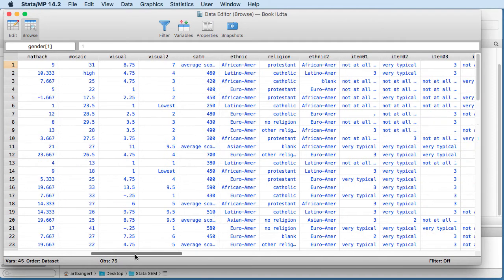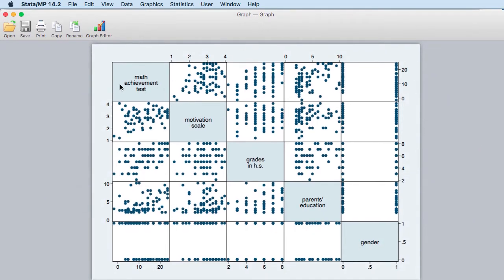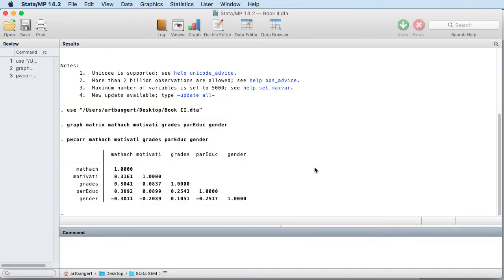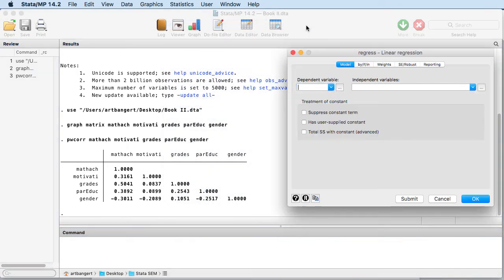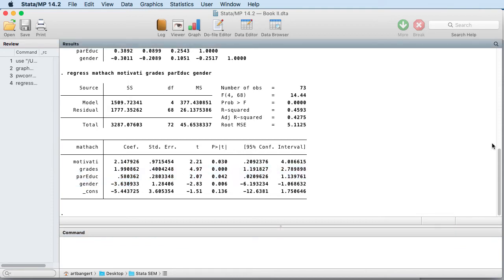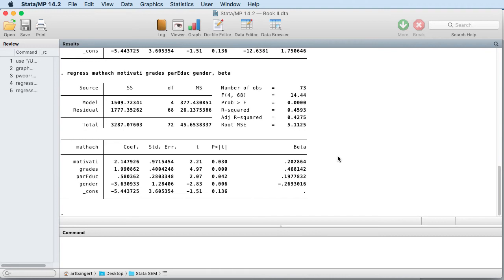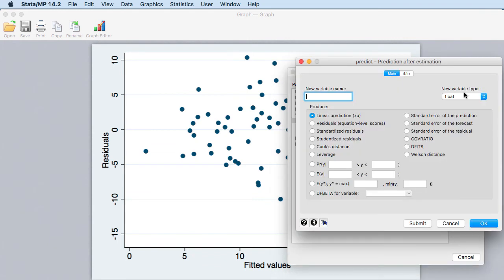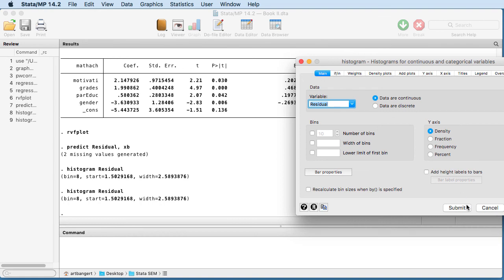Multiple Regression Analysis Using Stata